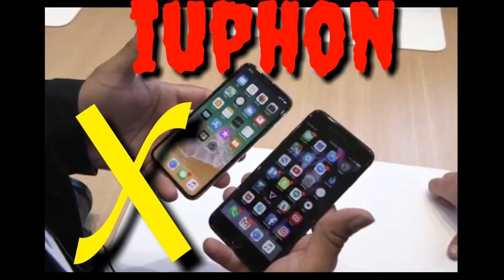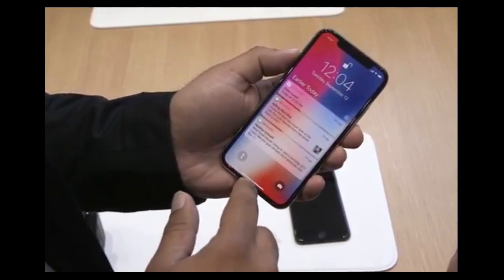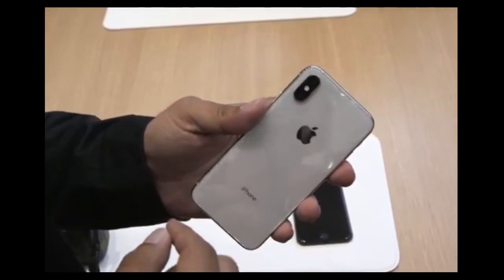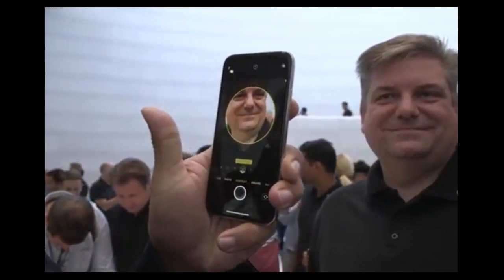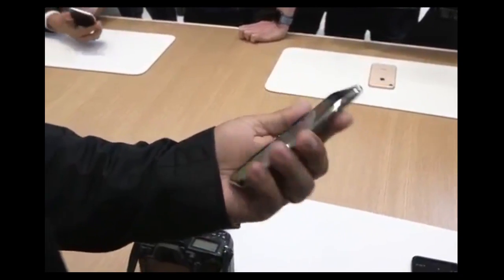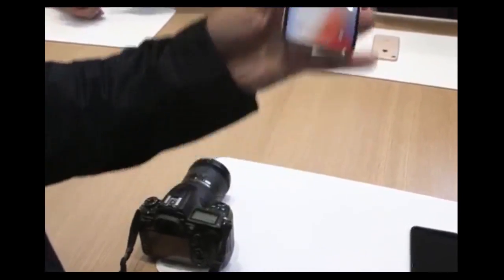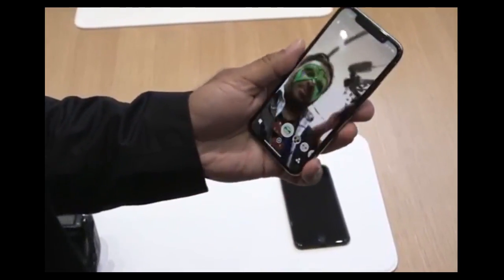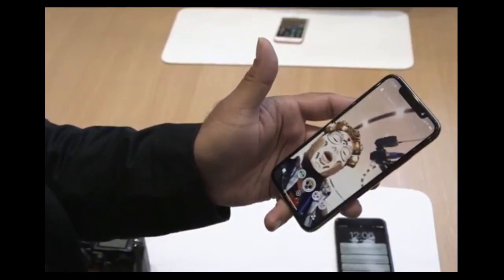iPhone X preorders# are now# live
The iPhone X is available now on Apple’s website and mobile store app, as well as through the various major carriers and retailers like Best Buy and Target. For a full guide to preordering the new phone, check out our more detailed list here. The new devices are expected to start shipping on November 3rd, though delivery dates are likely to slip back by weeks or months.

RELATED

How to preorder the iPhone X

In case you need a reminder, the iPhone X comes in either silver (i.e., white) or space grey (i.e., black). Apple is selling two models — one with 64GB of storage that costs $999, and a 256GB model for $1,149. The biggest new features on the device are a new bezel-less design with a 5.8-inch OLED display, along with a new Face ID system that uses facial recognition for unlocking your phone. Other improvements like the A11 Fusion processor and the addition of wireless charging that were introduced with the iPhone 8 will also appear on the X.